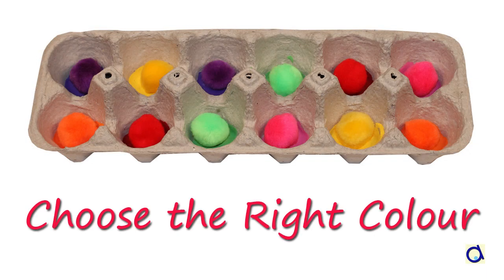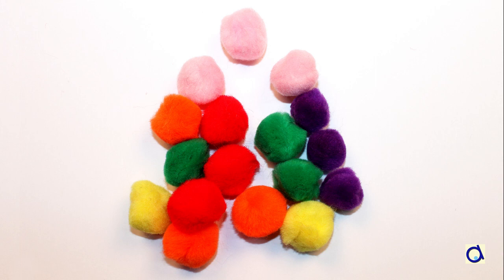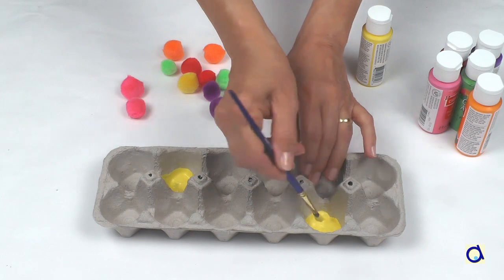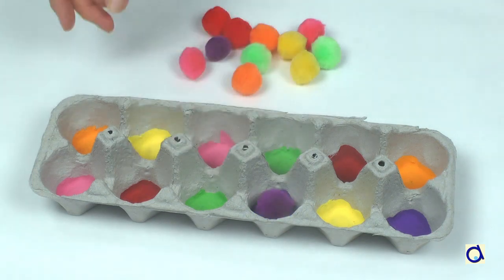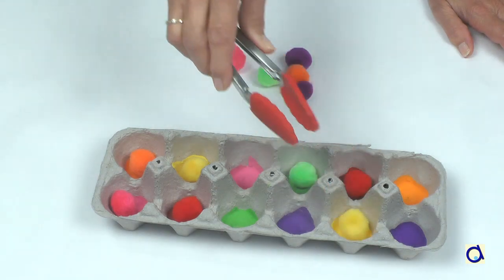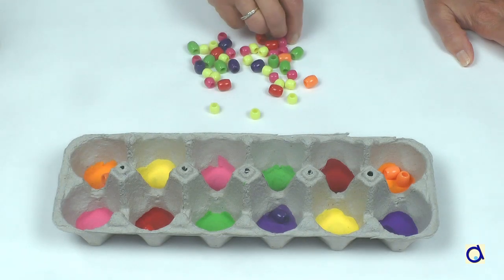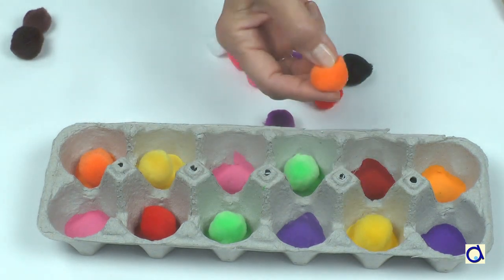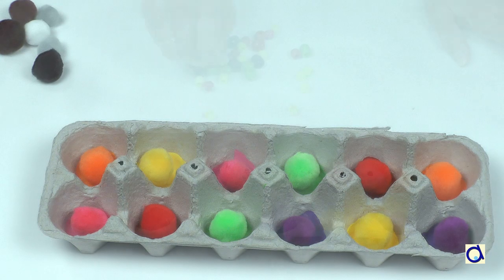DIY Sorting game for preschoolers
With this colour sorting activity, kids learn to recognize colours and to follow instructions. It also an excellent exercise to develop fine motor skills.